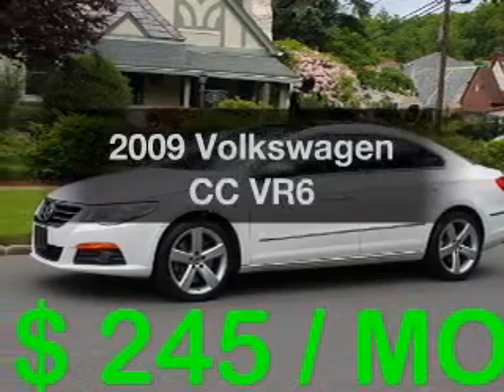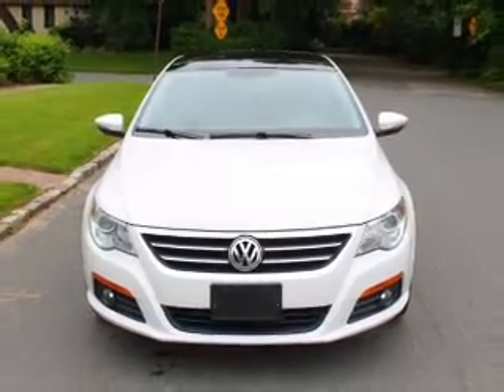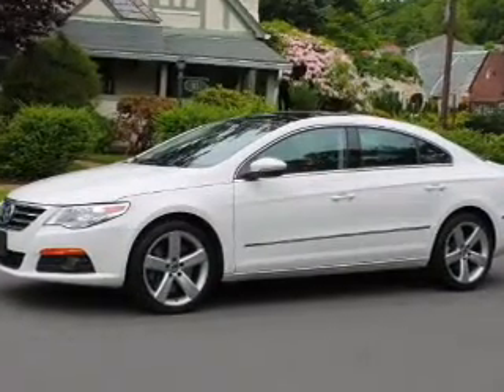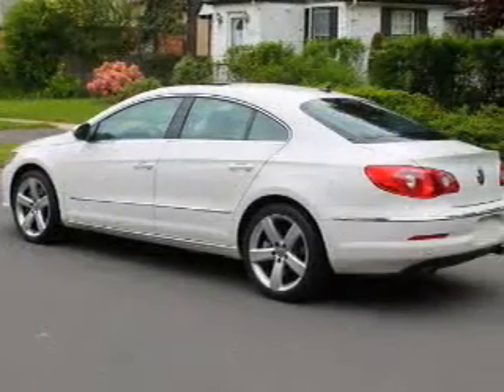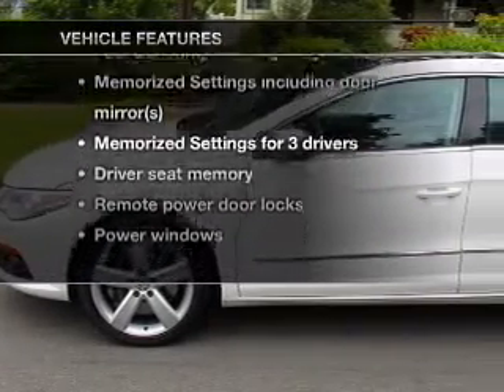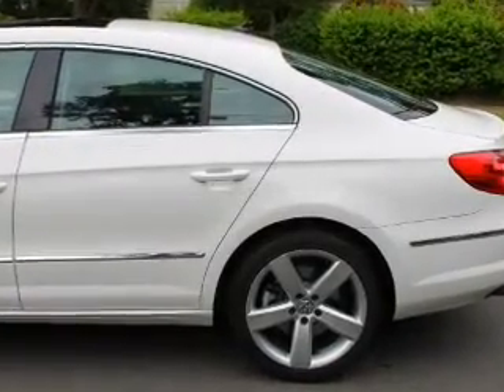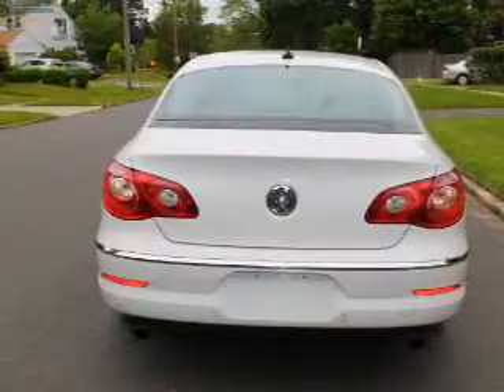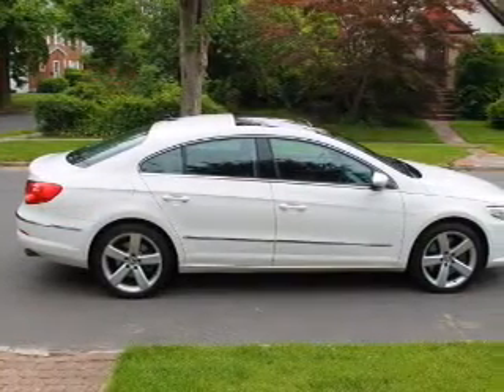2009 Volkswagen CC - Great Neck NY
Year: 2009
Make: Volkswagen
Model: CC
Trim: VR6
Engine: 3.6 liter 6 cylinder 24 valve
Transmission: 6-Speed Automatic
Color: White
Mileage: 41400
Address:
195 Northern Blvd